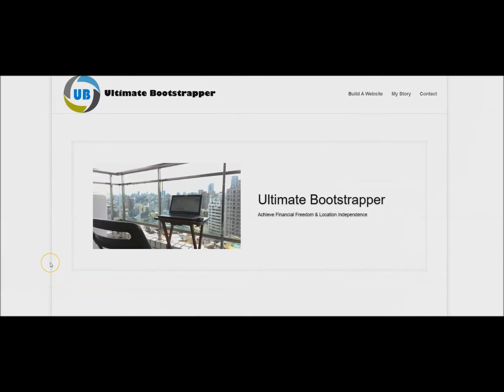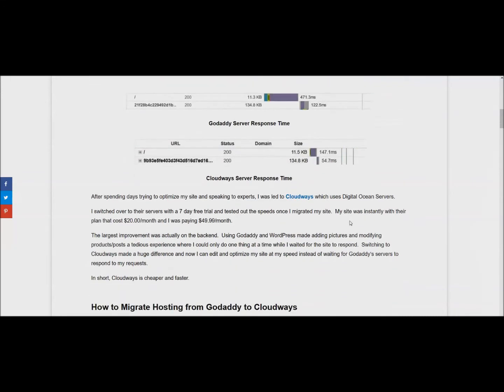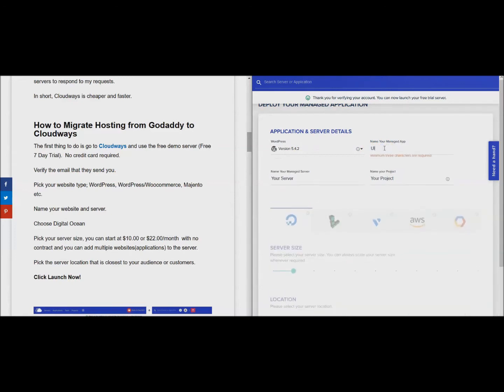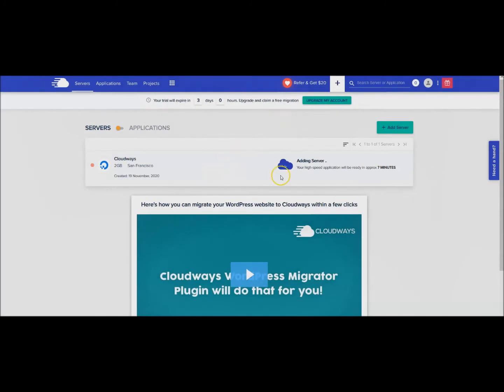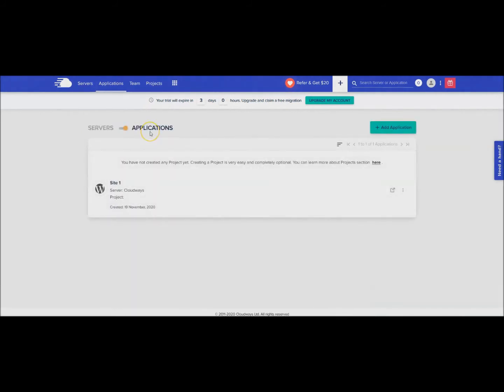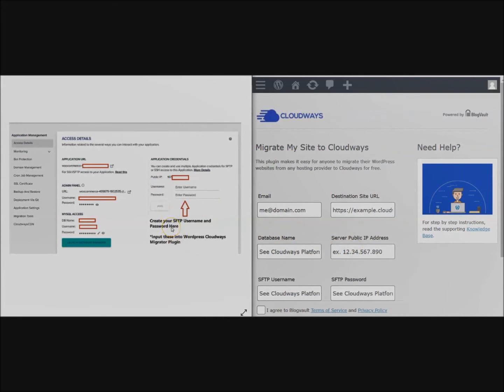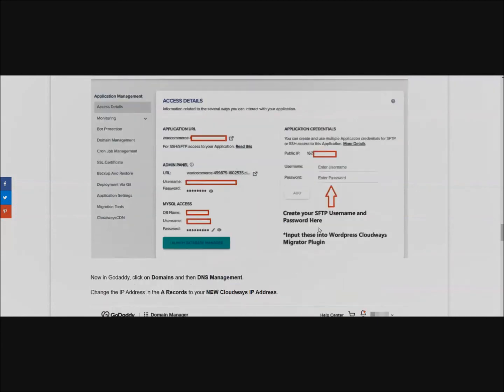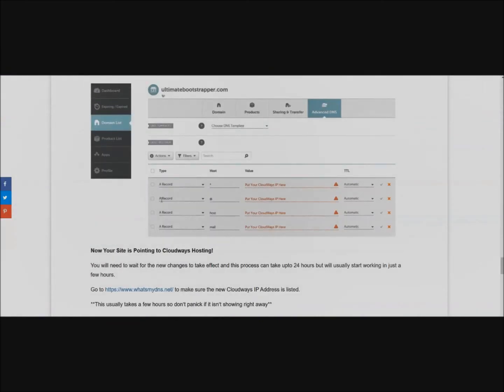Speed Up Your Website! Migrate to Cloudways Hosting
This tutorial shows you how you can migrate your website from Godaddy or Bluehost to Cloudways Hosting.

Cloudways uses Digital Ocean Servers and it both faster and cheaper than my old Godaddy hosting.